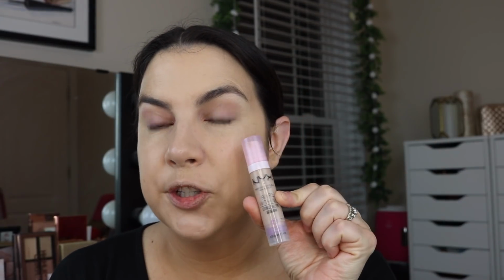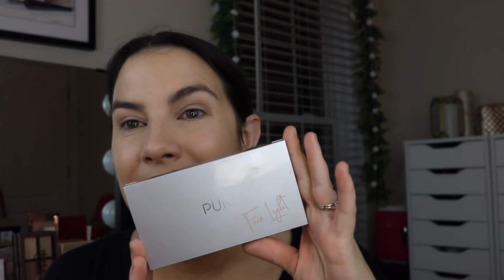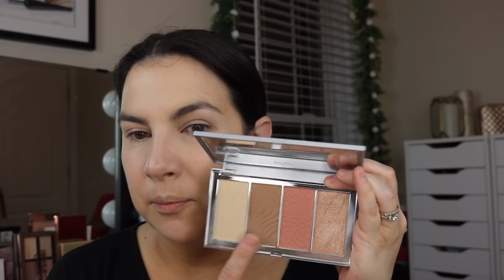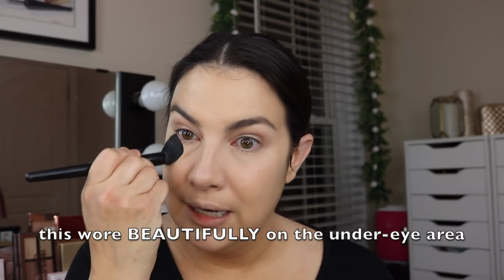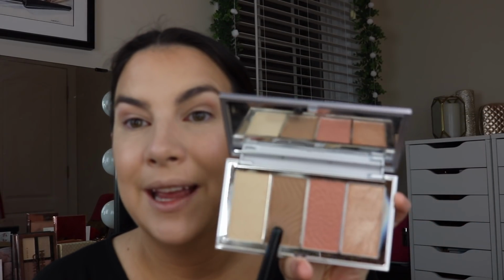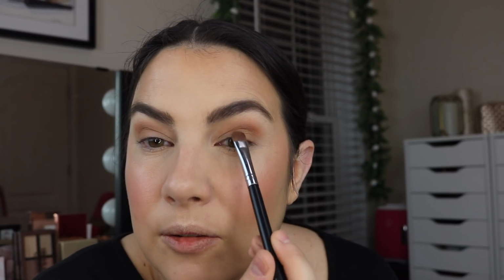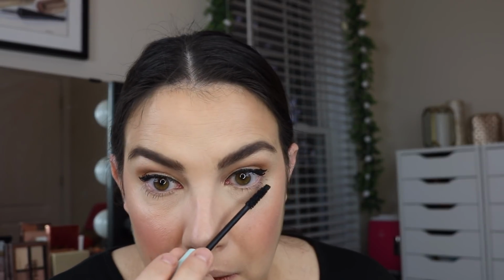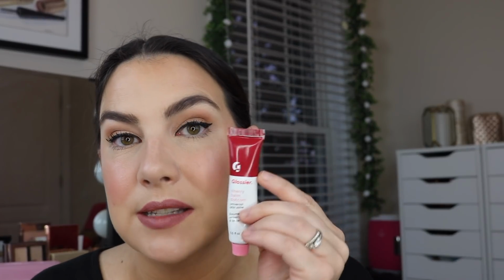CLEAN & PULLED TOGETHER Makeup Look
An everyday, polished look! Glowing skin, defined eyes & rosy lips. NEW- Bite-Size Reviews AND- Inside My Beauty Backup Stash

PRODUCTS USED:

PUR 4 in 1 Skin Perfecting Powders Face Palette- Fair/Light

Blackout Curtains

Profound Thought:
"In the midst of movement and chaos, keep stillness inside of you."
-Deepak Chopra

Random Thought:
This is your reminder that you don't need to go camping to have s'mores. The toaster oven works perfectly fine :)